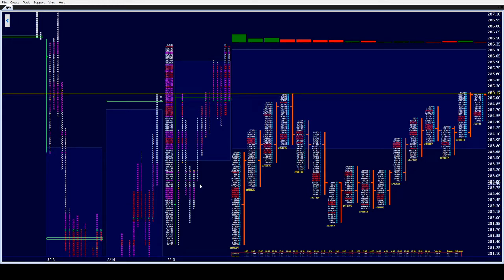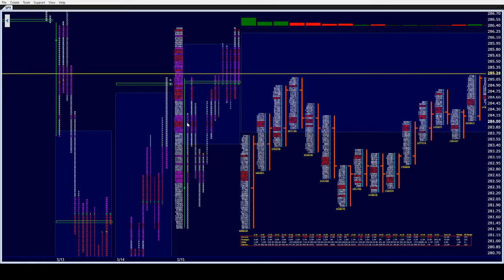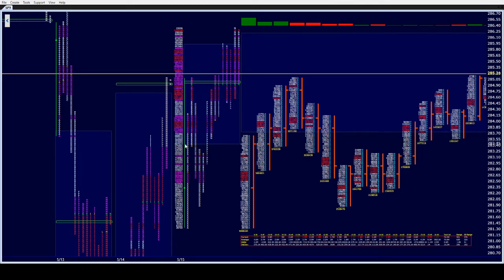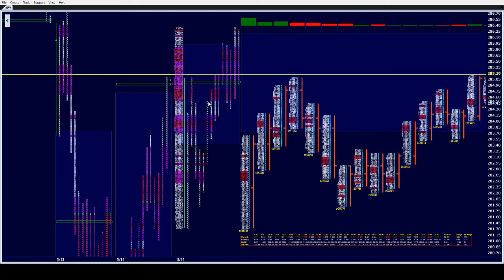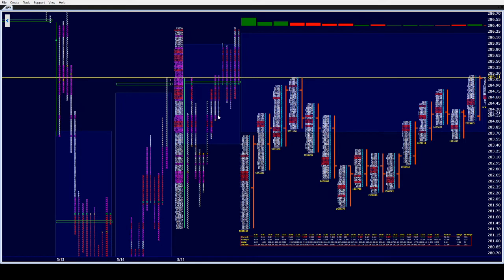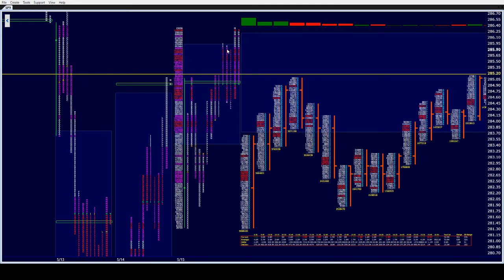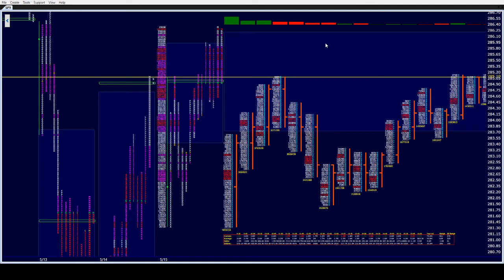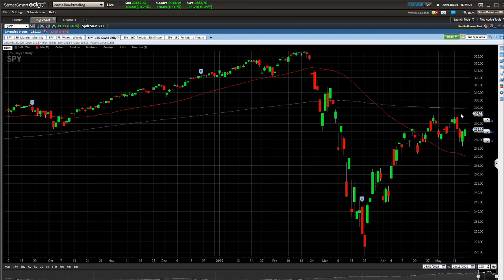SPY 4PM UPDATE 5/15/20...camelbacktrading.org..windotrader.com..for educational purposes only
spy,es,stocks,futures,options,equities,nyse